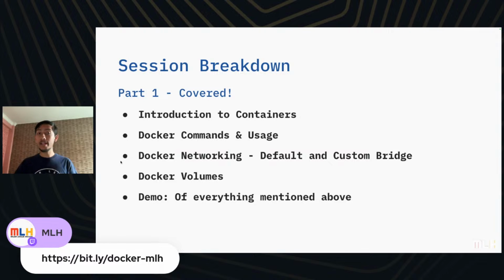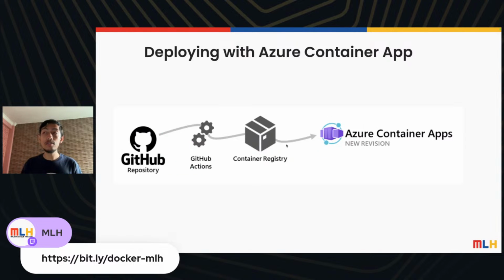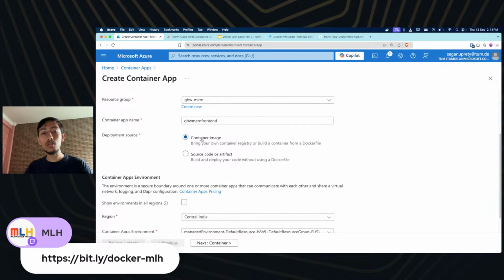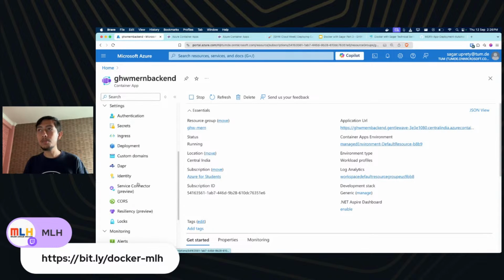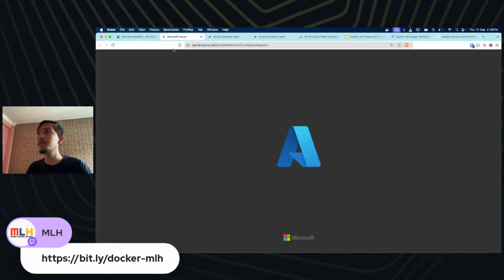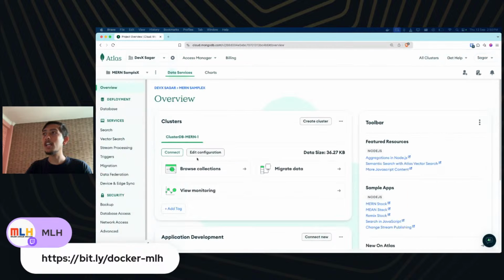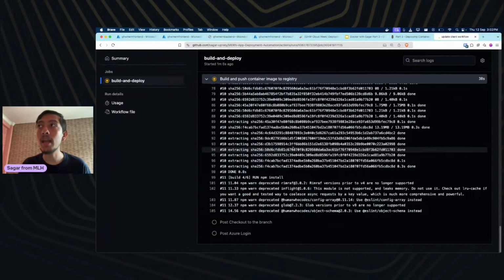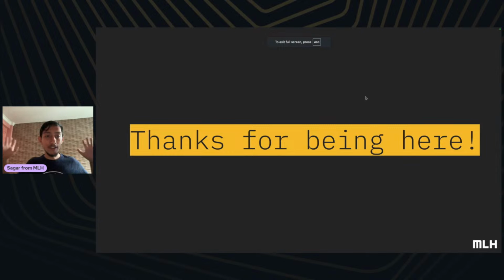Deploying Containerized Applications - Docker with Sagar Part 3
Tune into Sagar's 3-Part track where you'll learn how to utilize Docker, an open-source platform that allows you to build, run, update, and manage containers.